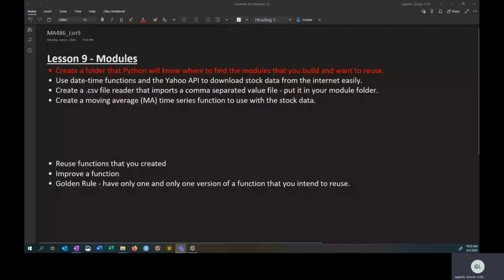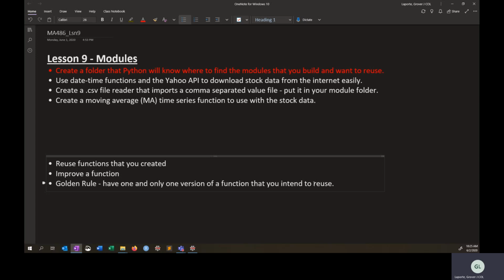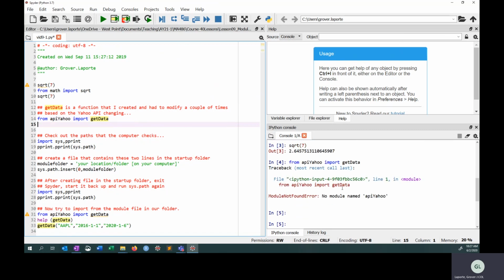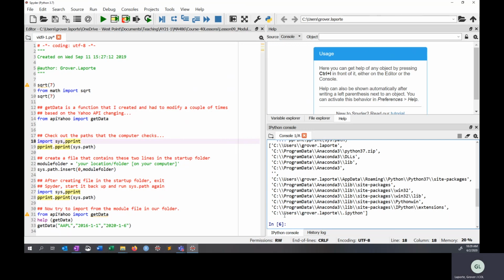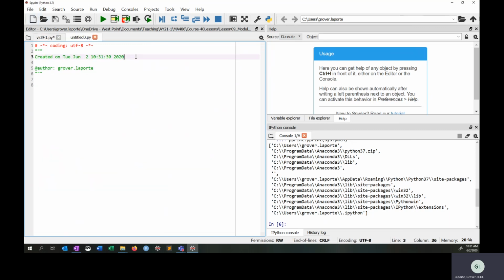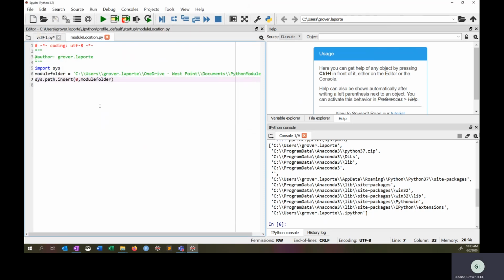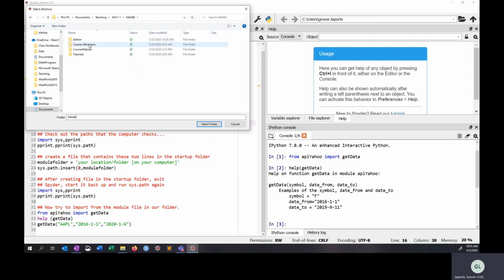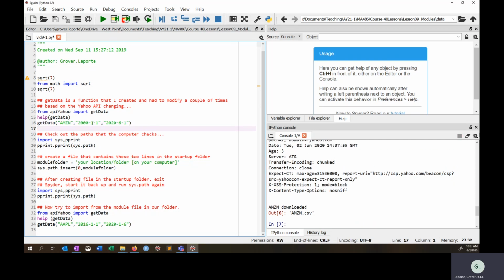MA486_Lsn10_01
Create a place on your computer for modules.